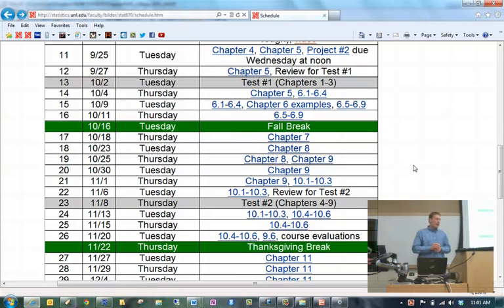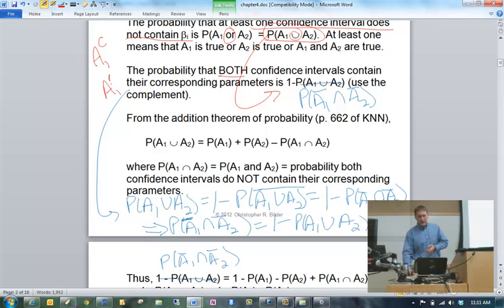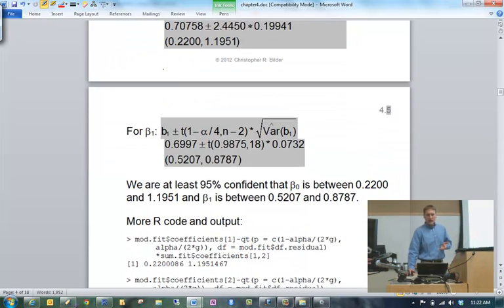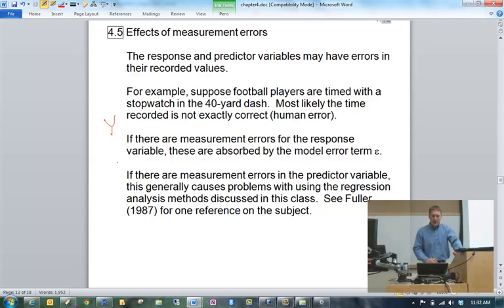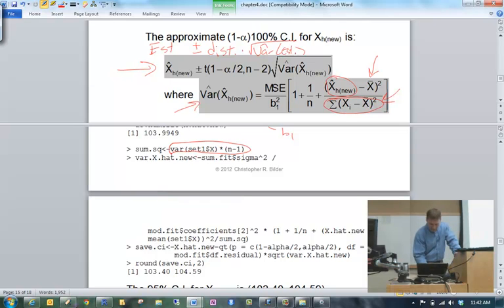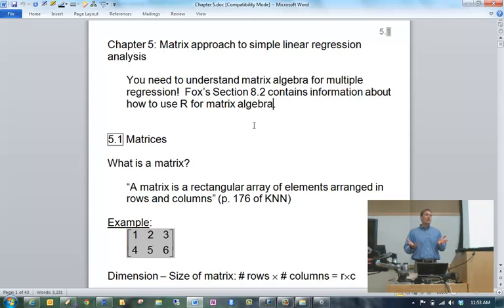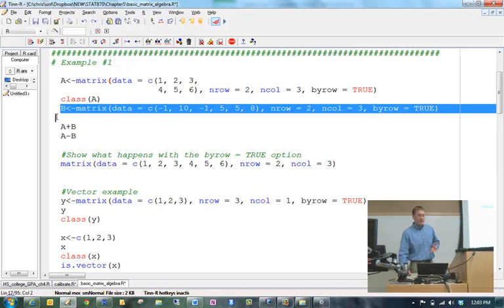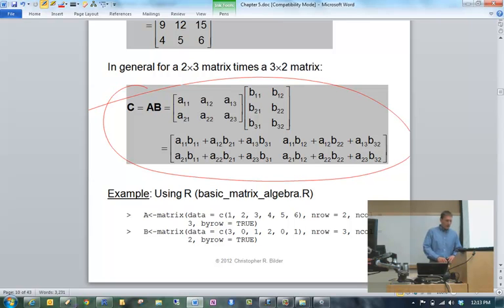Multiple Regression Analysis - Class #11